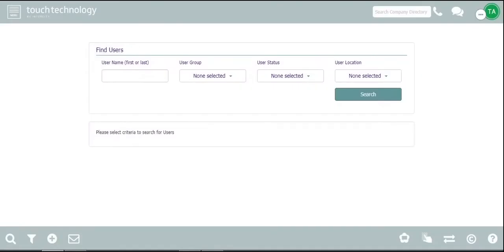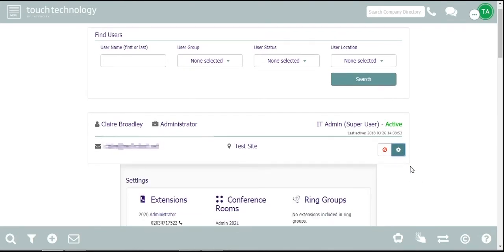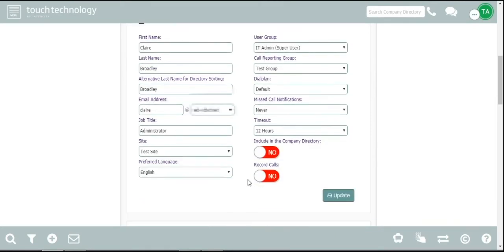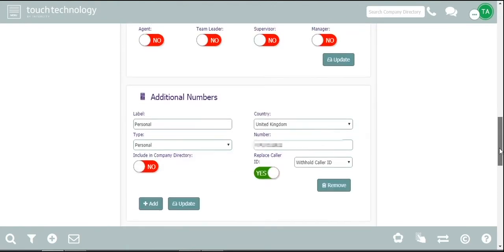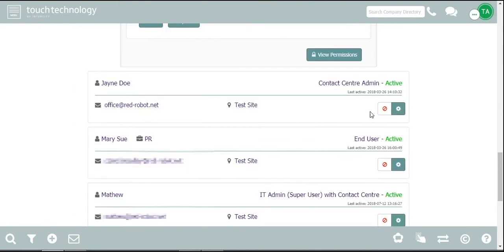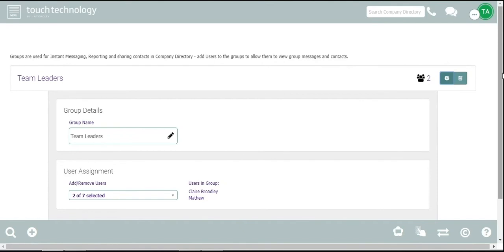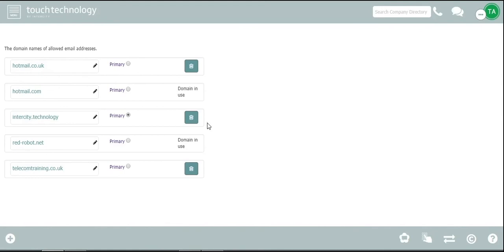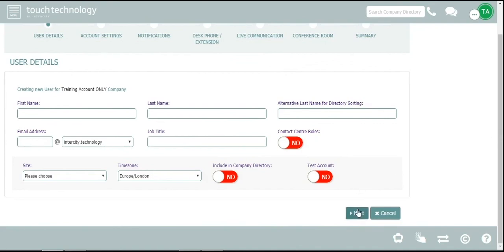Touch Technology Admin Training - User Accounts